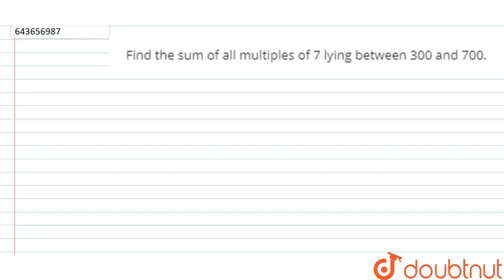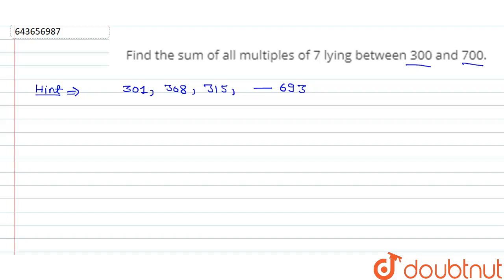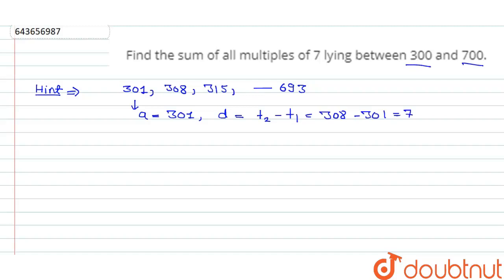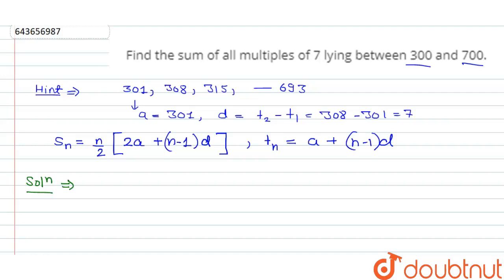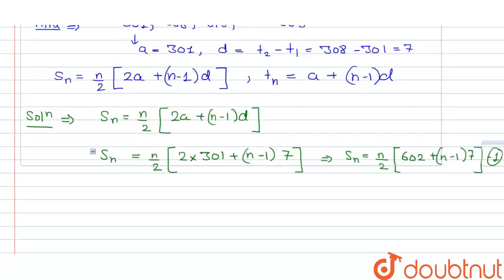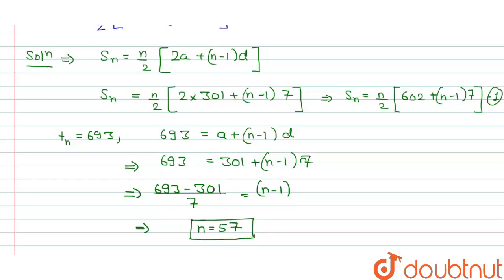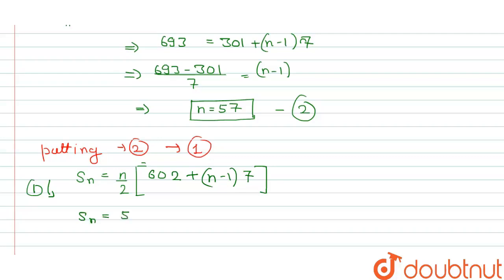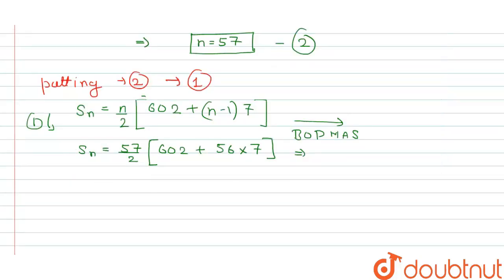Find the sum of all multiples of 7 lying between 300 and 700. | 10 | ARITHMETIC PROGRESSION | MA...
Find the sum of all multiples of 7 lying between 300 and 700.
Class: 10
Subject: MATHS
Chapter: ARITHMETIC PROGRESSION
Board:ICSE

👉 Have Any Query? Ask Us.